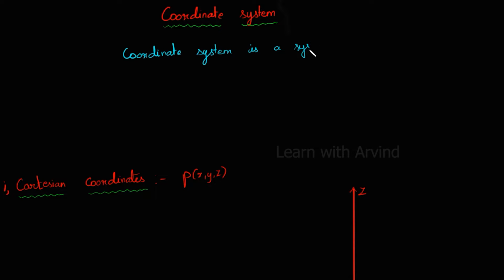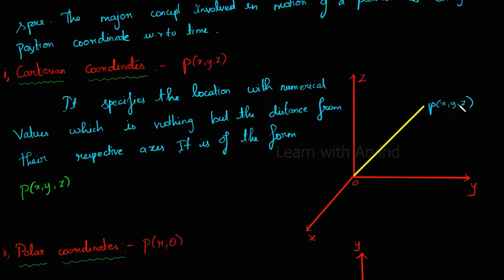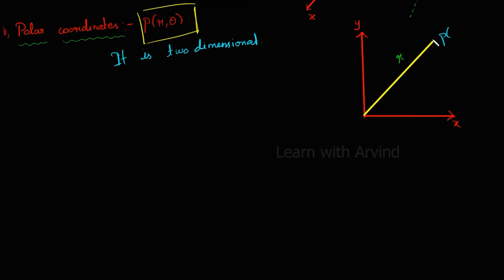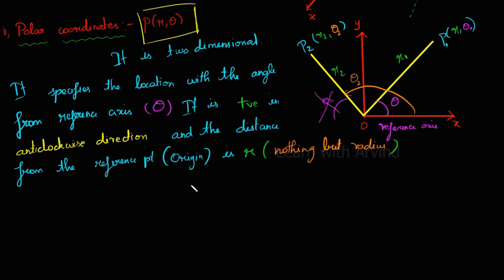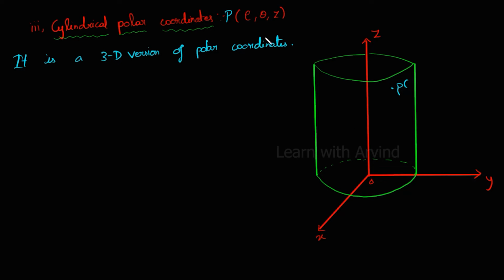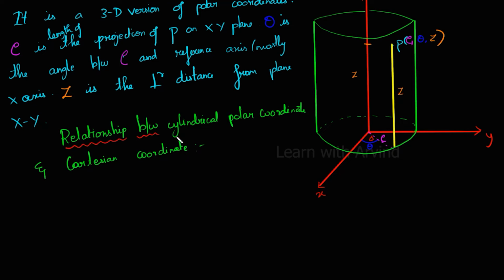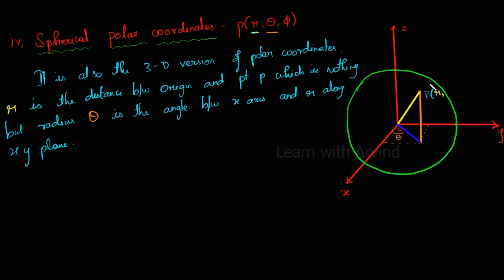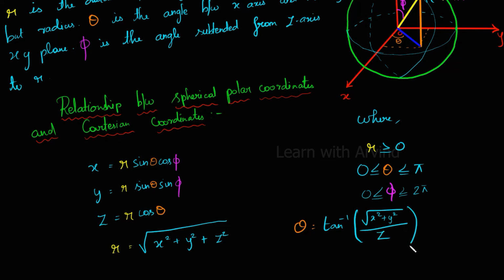1. Coordinate System - Cartesian , Polar , Spherical polar , Cylindrical polar coordinates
In this video we will be discusing on coordinate system and various types
 contents
00:00 - What is coordinate system ?
00:52 - Cartesian coordinate
02:40 - Polar coordinate
05:49 - Cylindrical polar coordinate
08:08 - Spherical polar coordinate